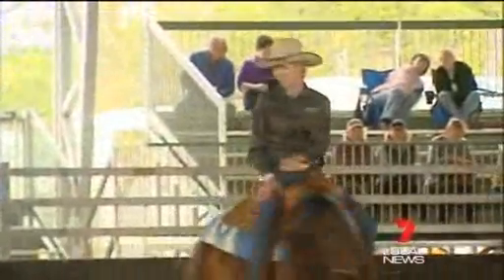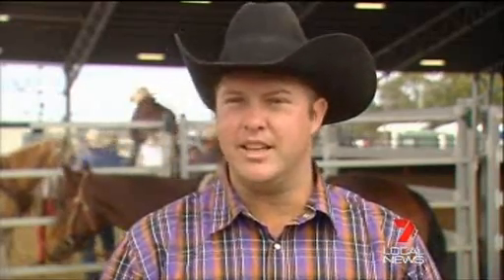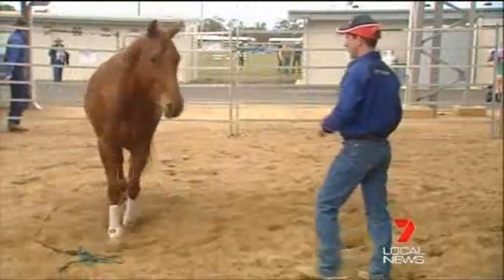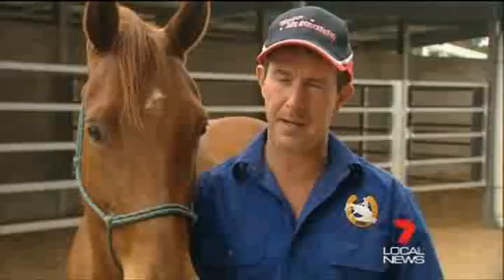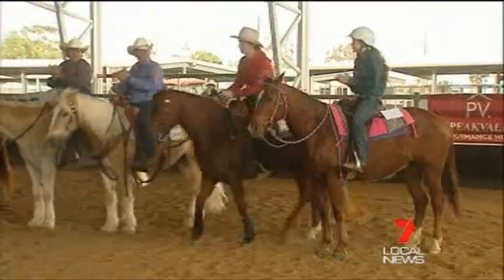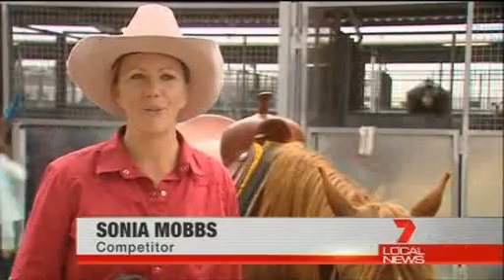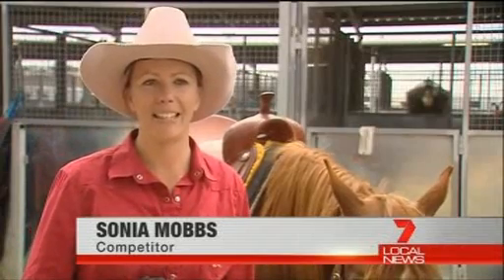Calliope Slider's Bundy Fun n' Reinin' - WideBay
Calliope Sliders have done it again!
The team headed down to bundaberg to introduce Reining! The show  was a HUGE success!!!